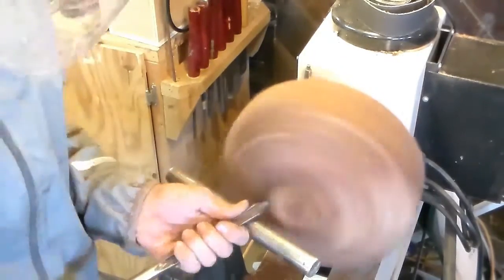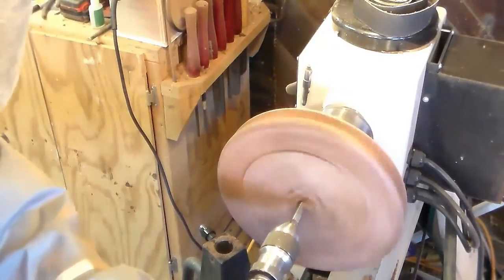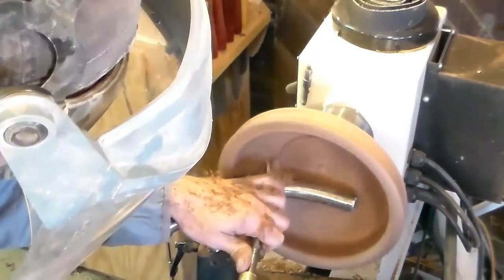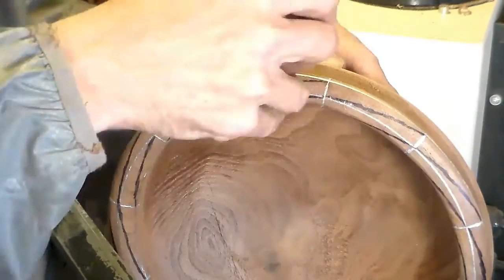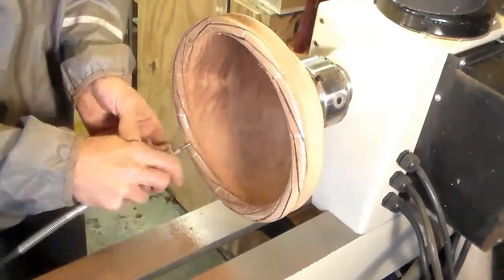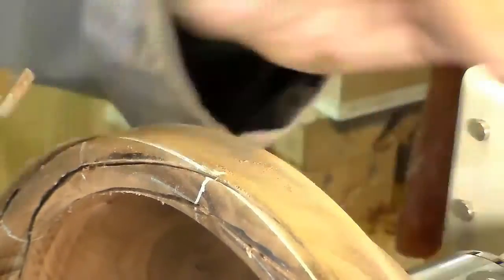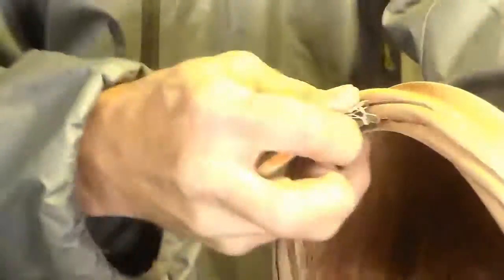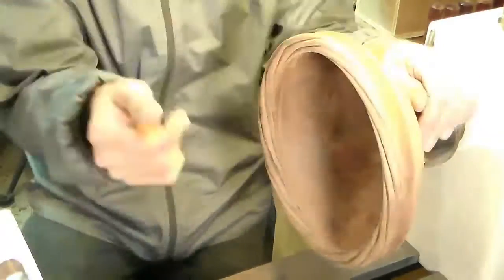#14 Twisted rim bowl with a surprise. (tutorial)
Tutorial #2 Here is the Twisted Rim Tutorial as promised. Plus I added a little Surprise at the end. Hope that it helps folks get started in twisted turning.